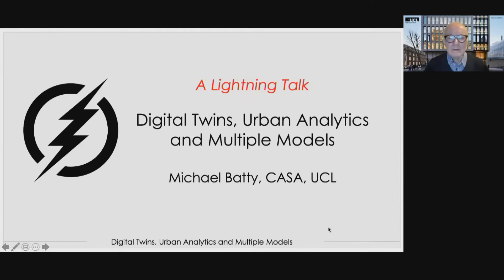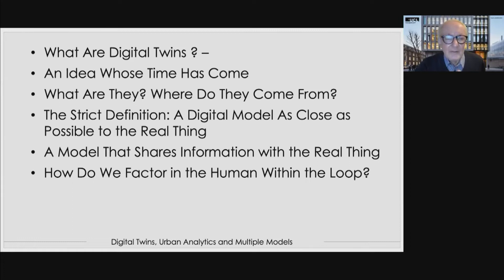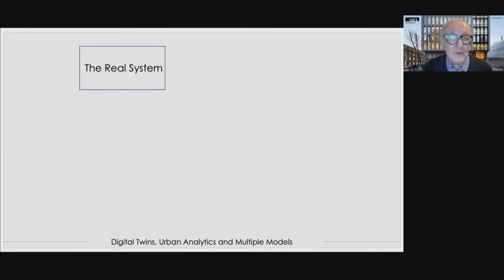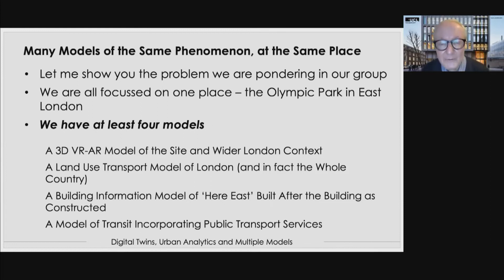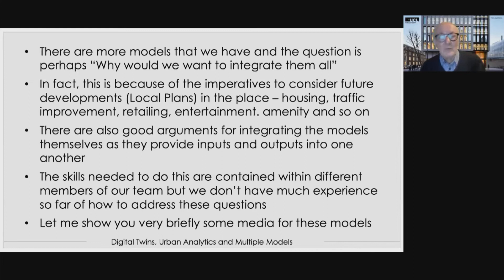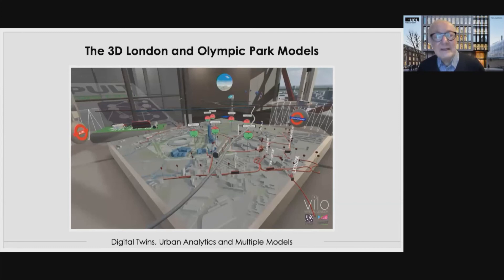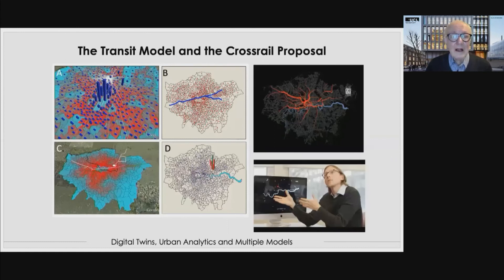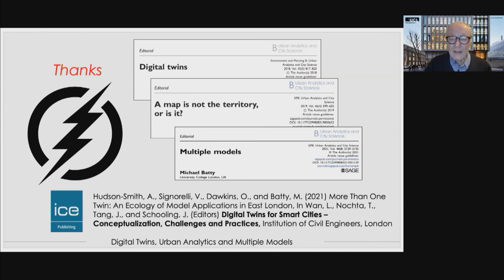(TUA2) Digital twins and urban analytics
Taken from 'Towards urban analytics 2.0'

Lightning talk: Digital twins and urban analytics
Speaker: Michael Batty, UCL

There is a lot of discussion about the idea that there are now an increasing number of models of a single phenomena. Even a single model with many parameters can be seen as more than one model. This talk will pose the problems of developing and using more than one model and we will contrast different models we are building focused on east London at different scales. The debate of course relates to more than one theory in a pluralistic world. I have a note on this 'Multiple Models, EP-B, 2021, Vol. 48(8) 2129–2132

The urban analytics programme is pleased to host its first hybrid event. The event will be the programmes first in-person at scale event since October 2019.

The event will be split over two days, with a different focus for each.  Day one will feature talks and networking sessions, offering the opportunity to catch up on recent research from across the community, and hear the latest thoughts of some leading thinkers in the field.  There will be two keynote talks from Vanessa Lawrence and Seth Spielman.

Day two will see a series of breakout sessions, with participants working on a vision of the future of urban analytics – or ‘urban analytics 2.0’ – in light of recent developments such as the government’s National AI Strategy and the Turing’s move towards ‘Turing 2.0’.

Participation is welcomed from all members of the Turing’s urban analytics community, on either or both days of the event.